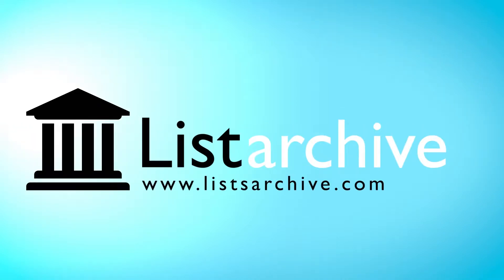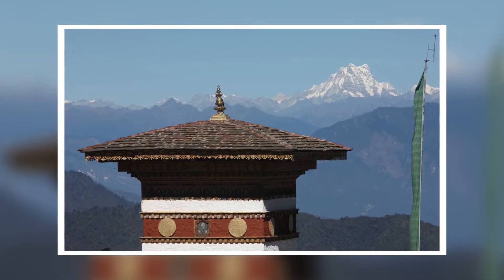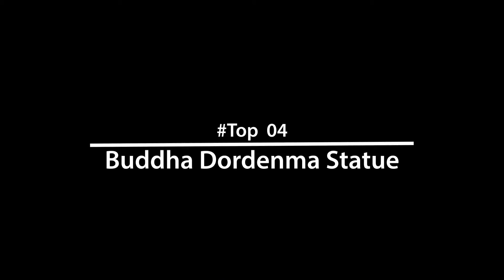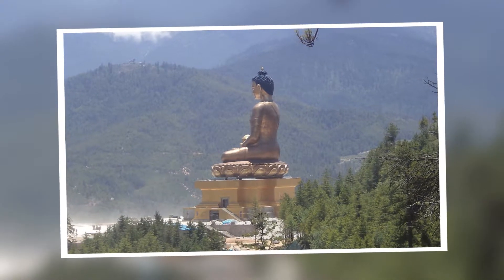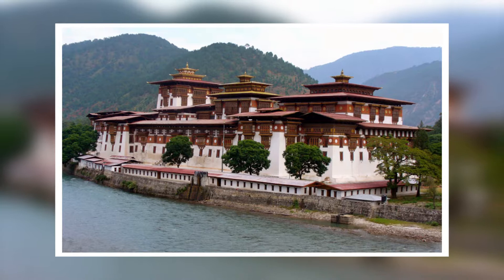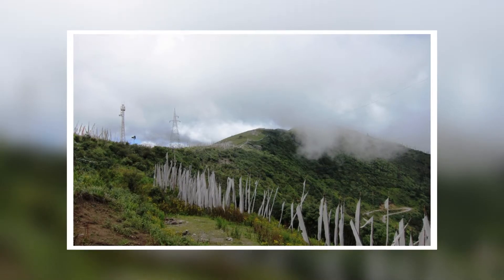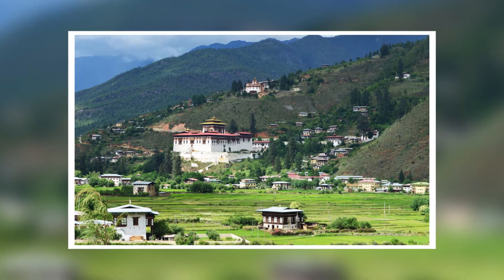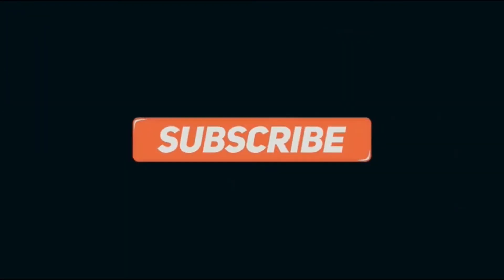Places To Visit In Bhutan | Top 5 Places To Visit In Bhutan | Bhutan Tourism 2019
"Places To Visit In Bhutan" - in this video you will see top 5 best travel places in Bhutan. Bhutan is a country of beautiful nature in Asia. Thimphu is the capital city of this beautiful country and also one of the most famous travel destinations in Bhutan. Bhutan has many great places to visit and here we have ranked top 5 best travel places in Bhutan. In our list, we have Punakha Dzong, Dochula Pass, Buddha Dordenma Statue (Thimphu), Chele La Pass (Paro) and Rinpung Dzong (Paro). We also talked about the best time to visit Bhutan. To know more about this awesome travel places watch the video. Hope you will enjoy it. Thanks!!

If you like our videos, please give us your feedback through the comment section below. Cheers!!